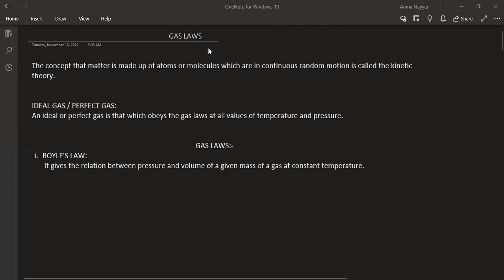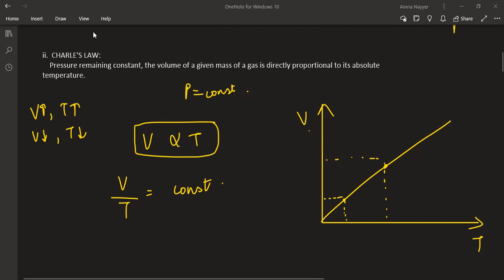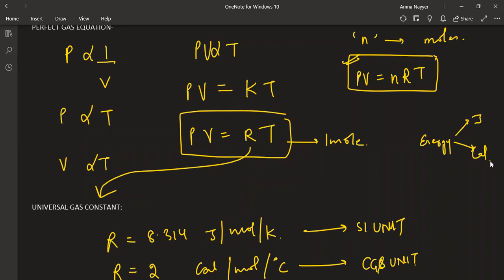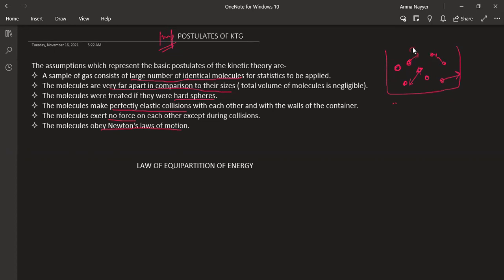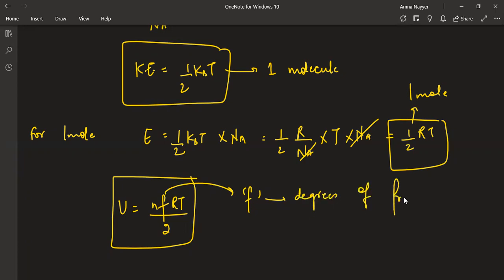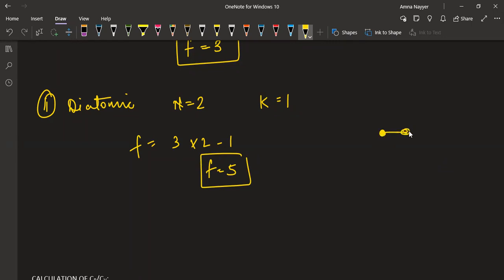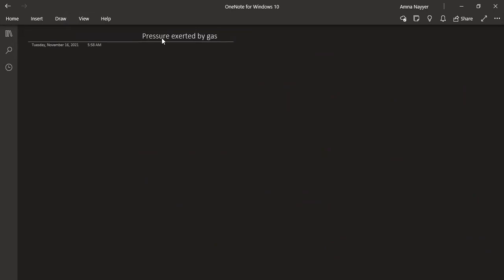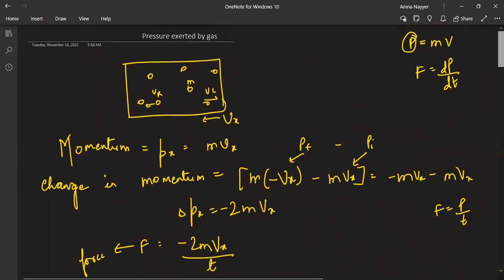Learnivio | Kinetic Theory | Lect 1 | 11th MEA | 08-02-2023